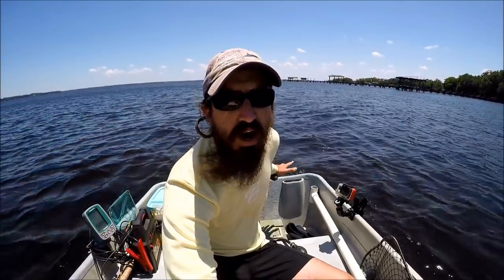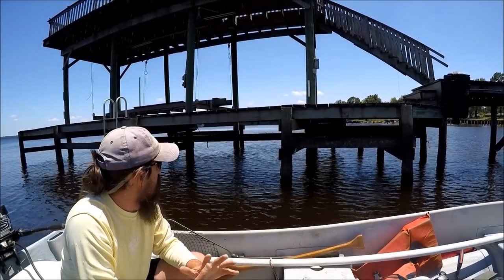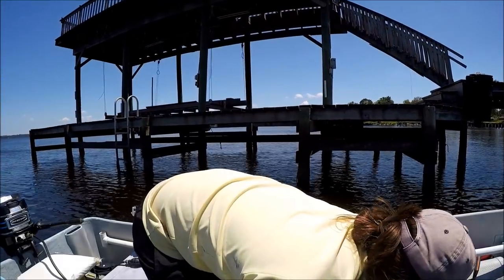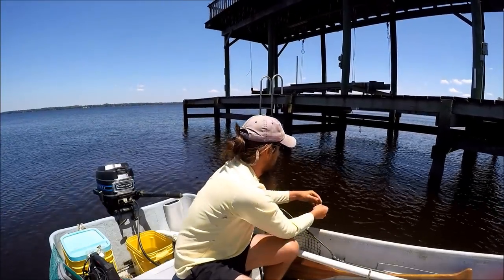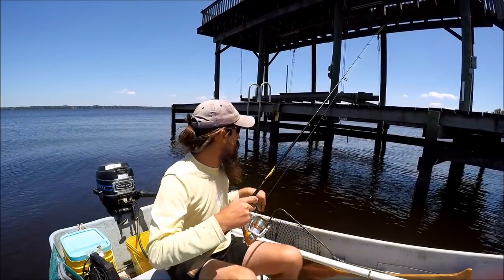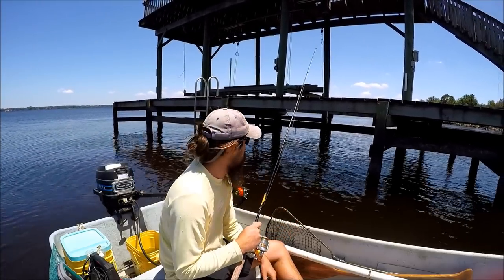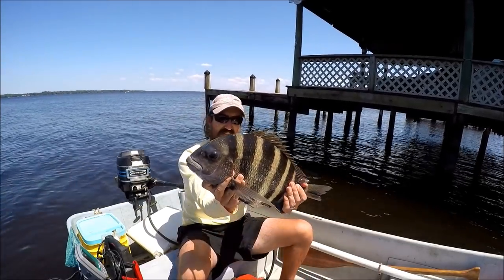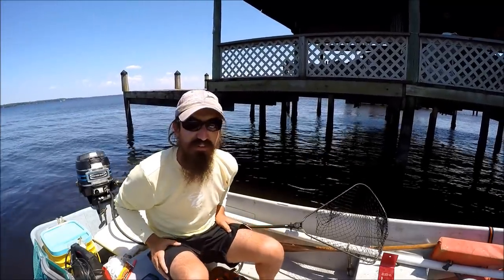How to Fish Docks with Clams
This is how I fish docks earlier in the year when shrimp aren't in the river very thick. Clams are a great bait and they can be used as chum even when you are using other types of bait. I usually catch sheepshead, catfish, and bream but you could catch many more different species depending on where you fish. I hope this gives you something to try out for yourself and maybe catch a few fish.

Tackle:
- Diawa Capricorn 2500 XTC with 15lb original PowerPro on a St. Croix Triumph 6' 6" Medium power Fast action rod

Bait/Rig:
Fresh clam on a fish finder rig

Camera/Settings:
GoPro Hero 4 Black Edition mounted to pole / 1080P 120FPS
GoPro Hero 3 Black Edition on jaws flexclamp / 1080P 30FPS